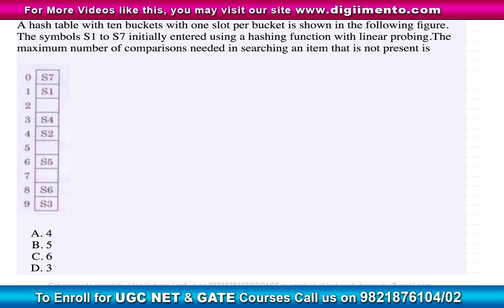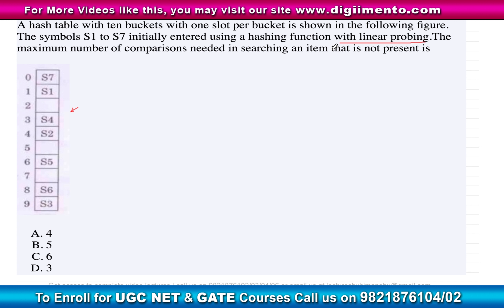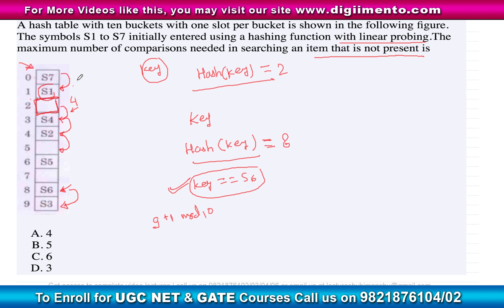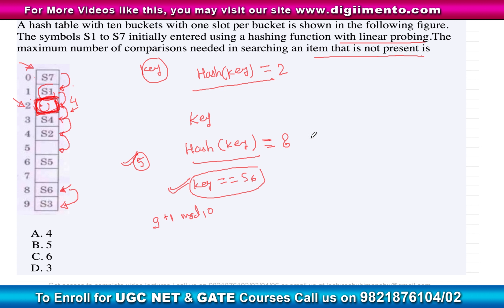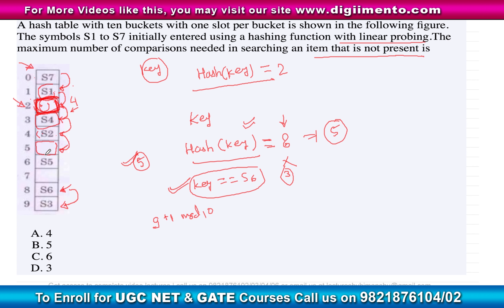ISRO Previous Year Question of exam 2015 - Q14 with Solution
Hello guys, So in this video we are going to discuss another question which was asked in the exam of ISRO.

14. A hash table with ten buckets with one slot per bucket is shown in the following figure. The symbols S1 to S7 initially entered using a hashing function with linear probing.The maximum number of comparisons needed in searching an item that is not present is

(A) 4
(B) 5
(D) 3